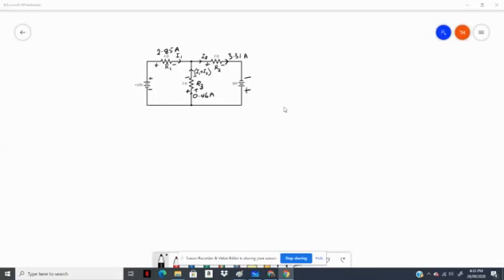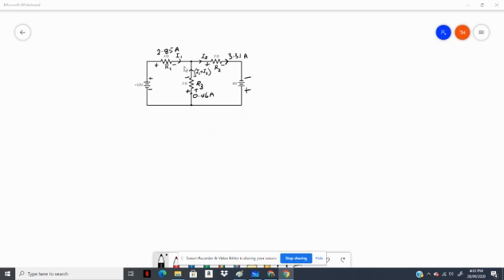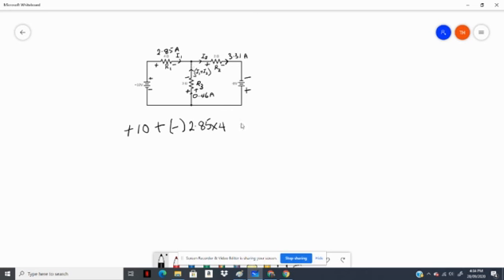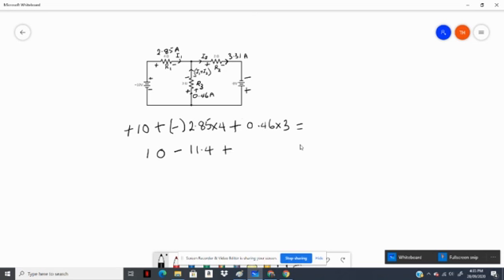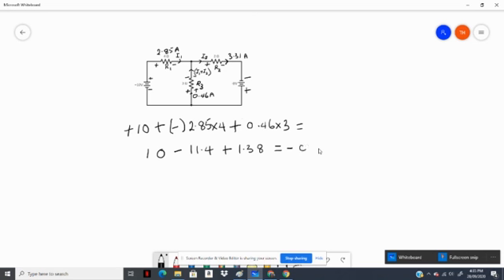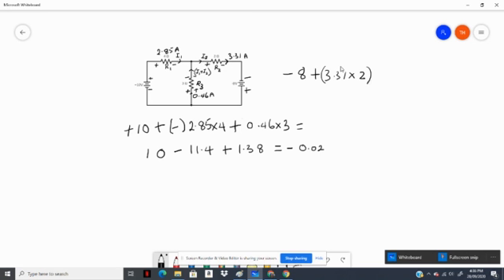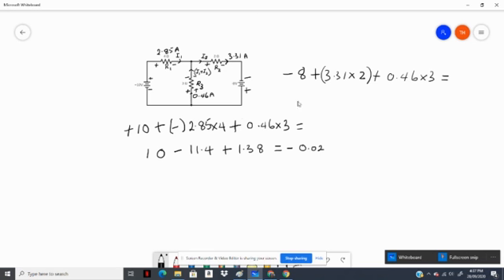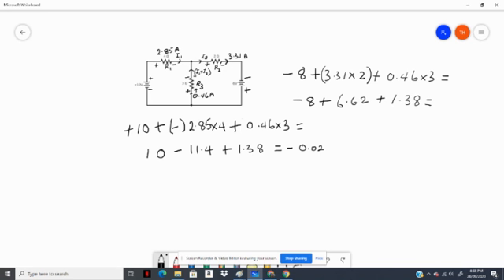The Use of Kirchhoff's Voltage Law to verify Calculated Currents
The Use of Kirchhoff's Voltage Law to verify Calculated Currents after a Mesh Analysis